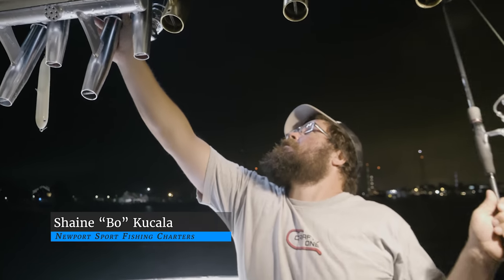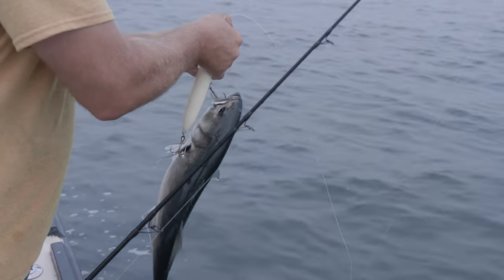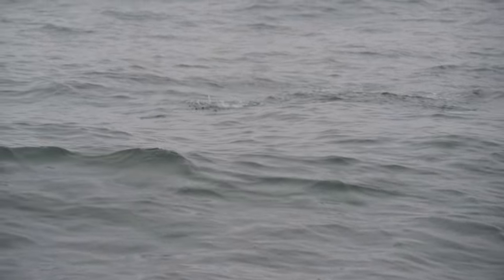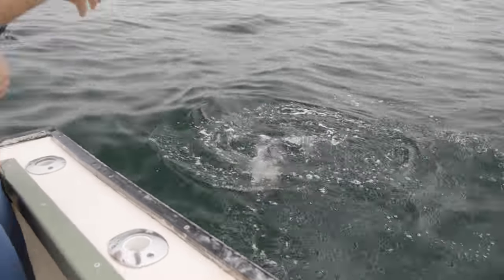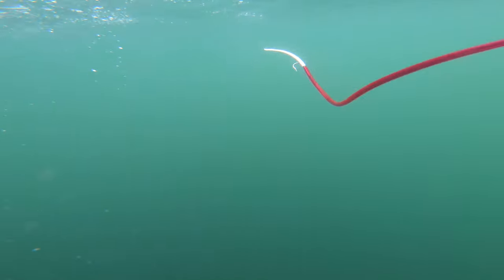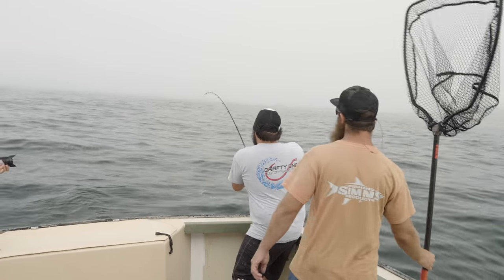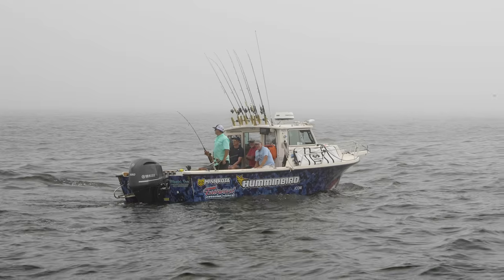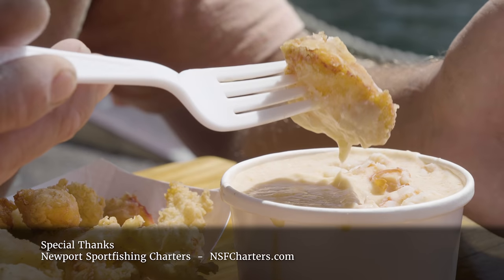Topwater and Trolling for Late-Summer Stripers off Newport, RI | S17 E02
It’s mid-August, and throughout most of the Northeast, the striper fishing is slow. But not off Newport, Rhode Island. Captain Rob Taylor invites along OTW’s Jimmy Fee for a day of Summer Doldrums striper fishing that includes topwater frenzies and the ever effective tube-and-worm rig.

For more information on the topwater lure used in this video check out this article: